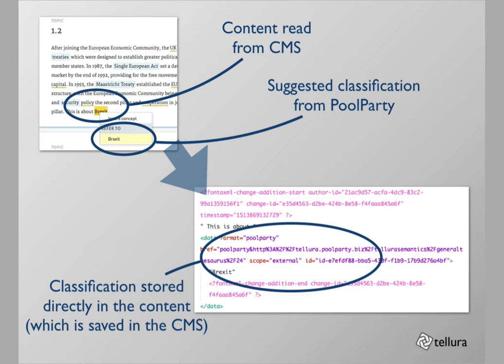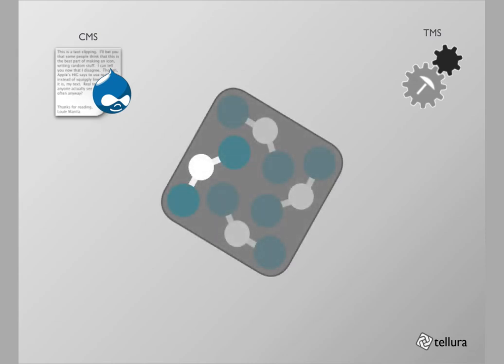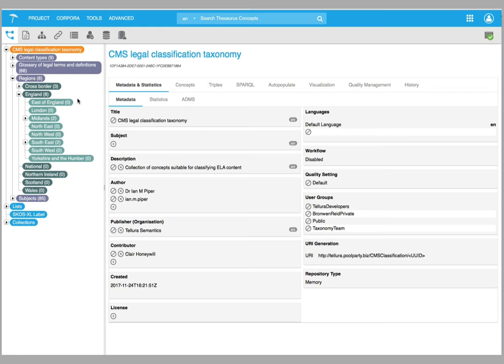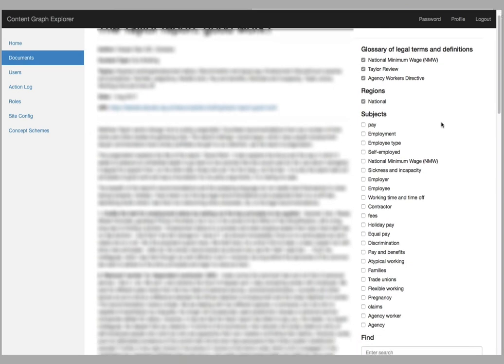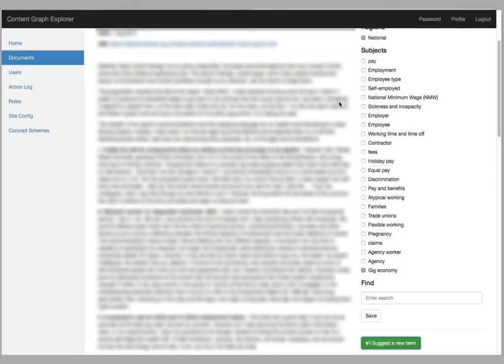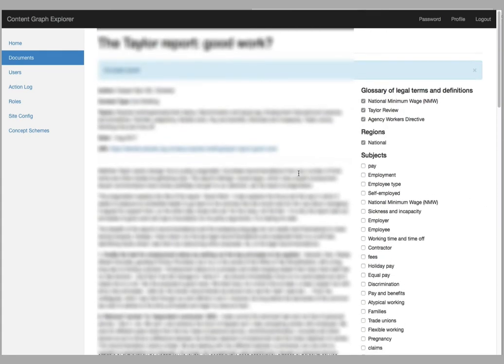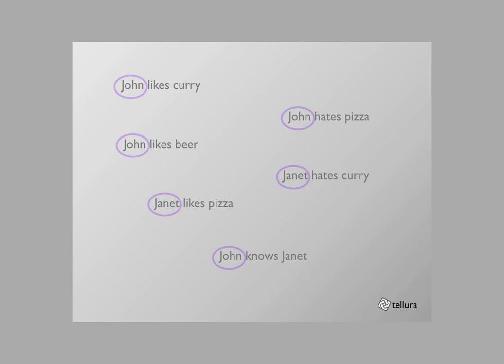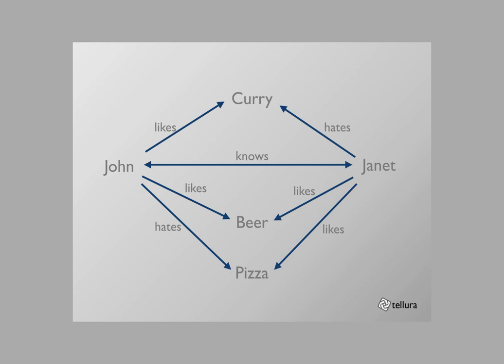Content Graph Explorer talk part 1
This two-part video talk introduces the Content Graph Explorer and describes how to build content graphs based on content management system, a taxonomy management system and a graph database. Part one covers content classification. Part two describes how to explore content graphs using a variety of interfaces.